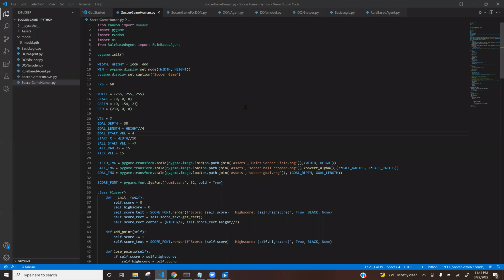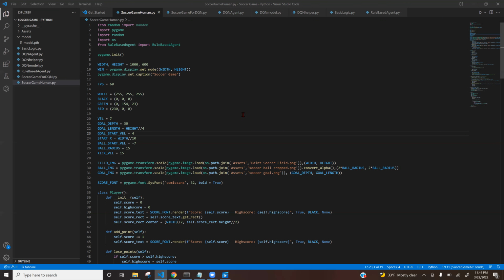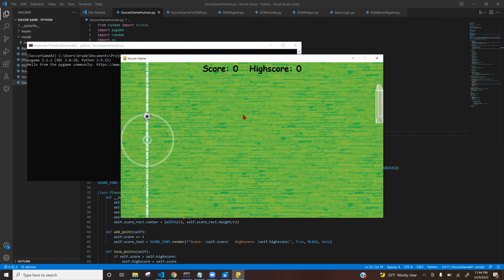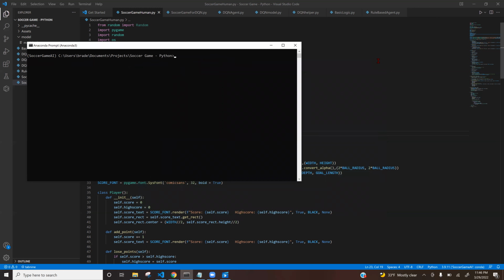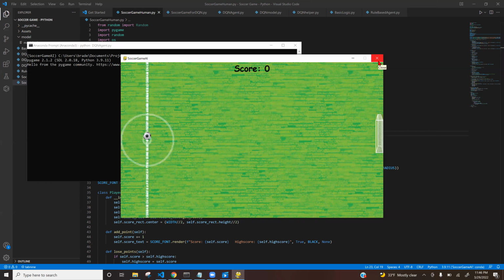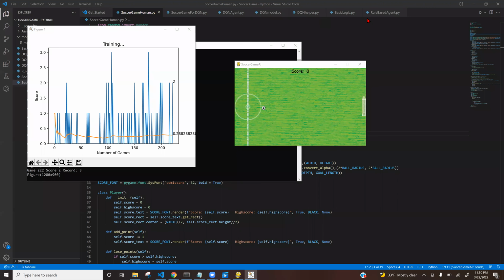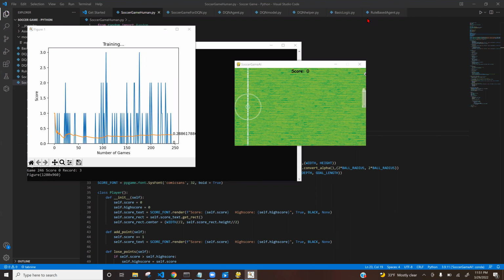UMGC DATA640 - Week 11 Messing Around With Reinforcement Learning and Deep Q Networks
Sorry for the choppiness of the video, this was a last-minute recording to share!

I set a goal for myself to learn how to code a game in Python and then teach an AI how to play it. This took longer than I thought, and the code still needs more tweaking, but I want to share it with my classmates anyway!